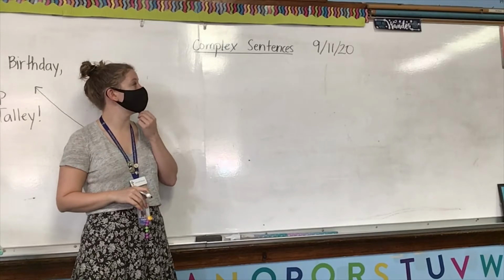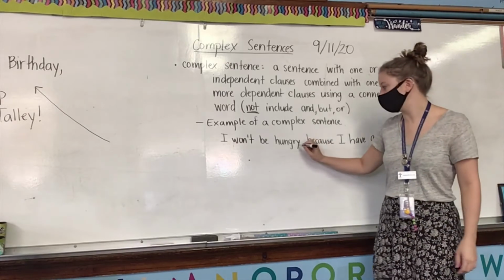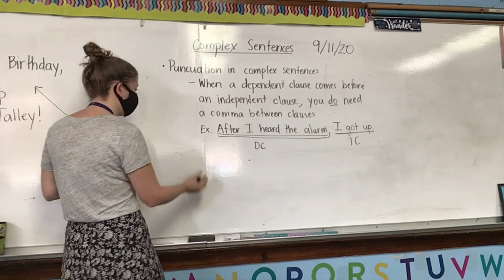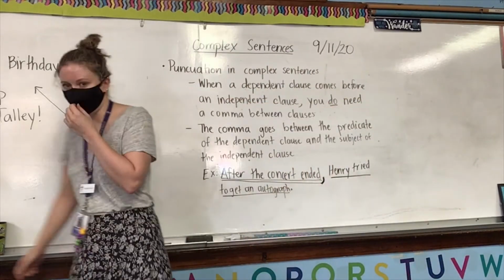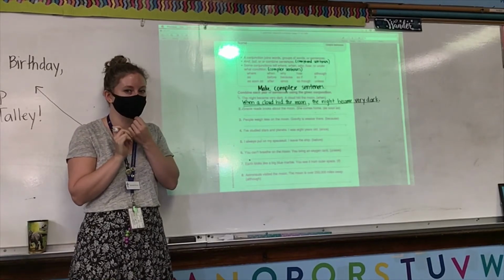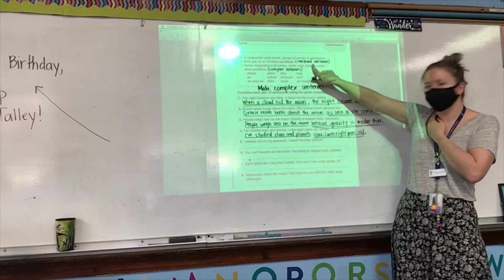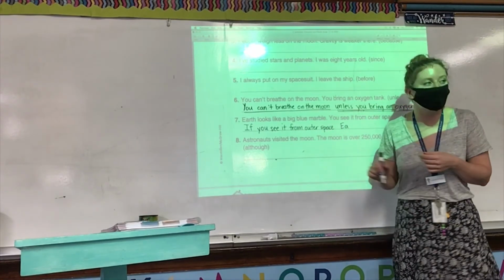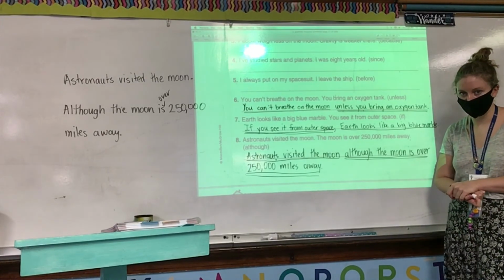Grammar, Complex Sentences 9/11